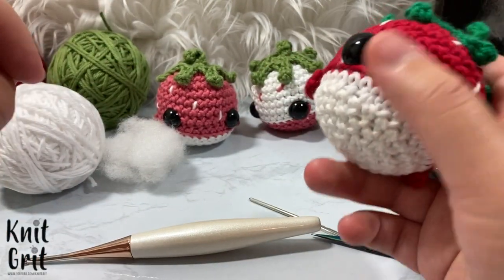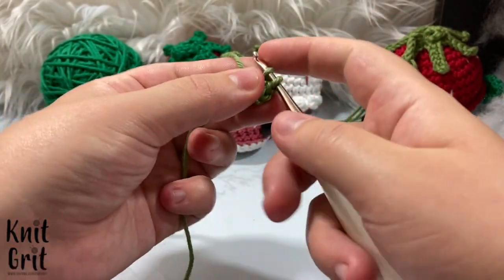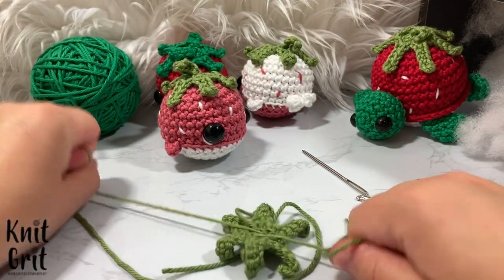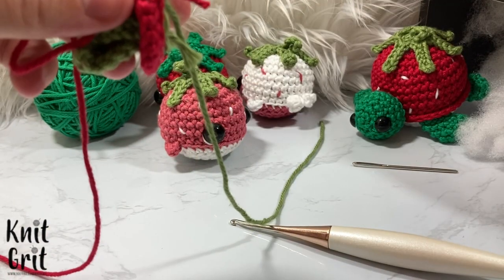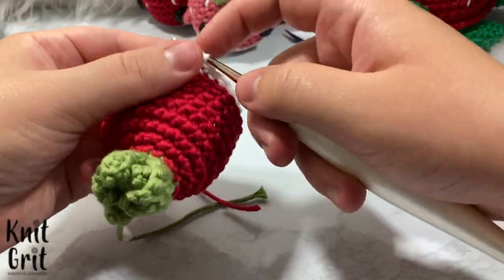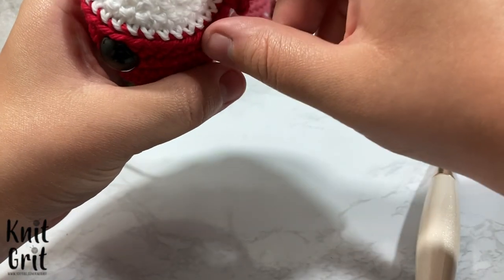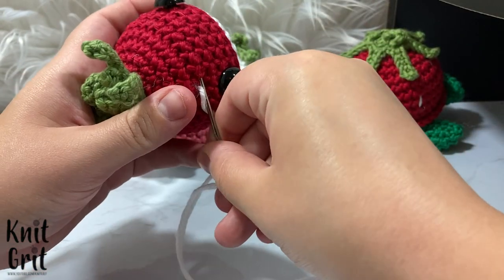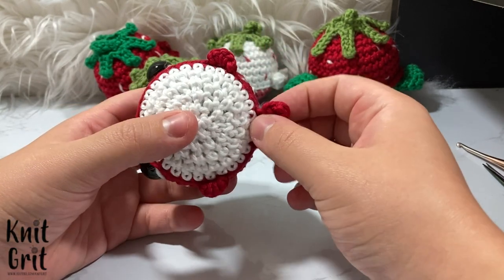Fruit Whale Series | Strawberry Amigurumi Whale | Right Hand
“I Love This Yarn” in Red, White, and Green